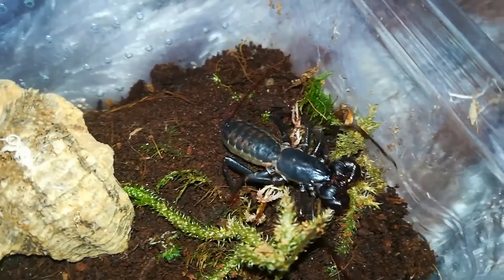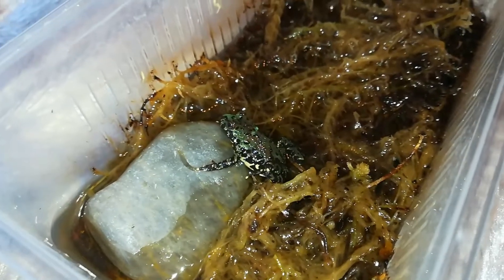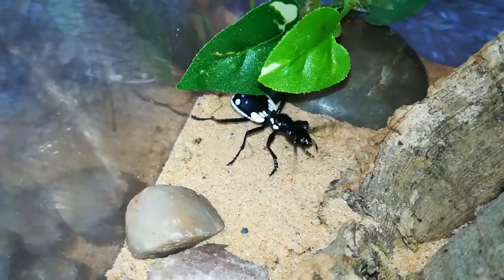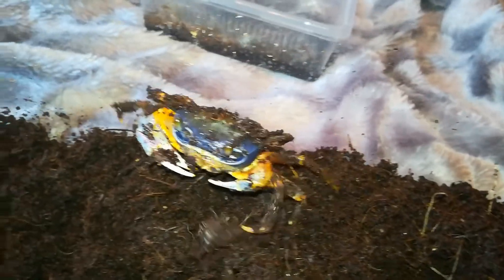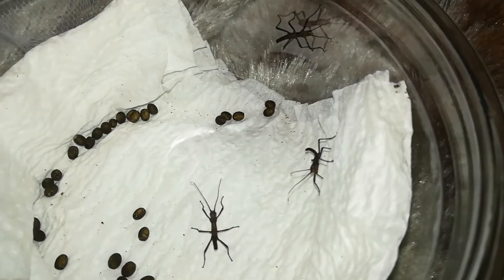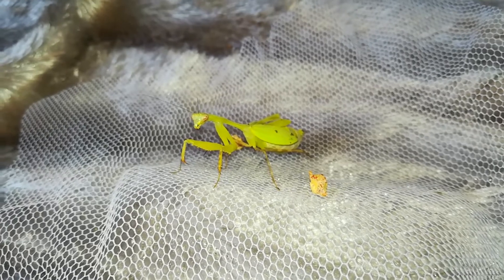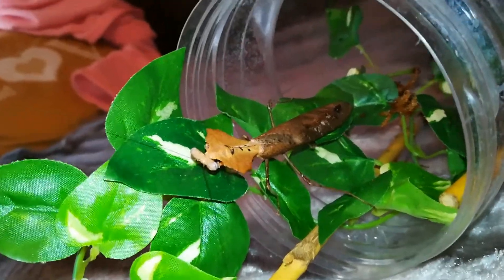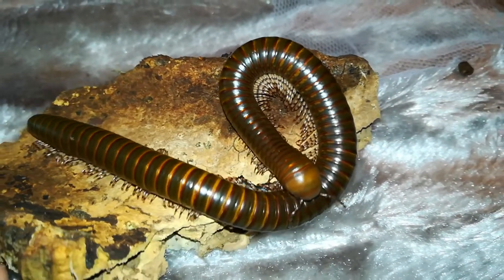Animal Collection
Hey everyone it's Kim here.
Today's video will be about all my animals I own.

Take care.